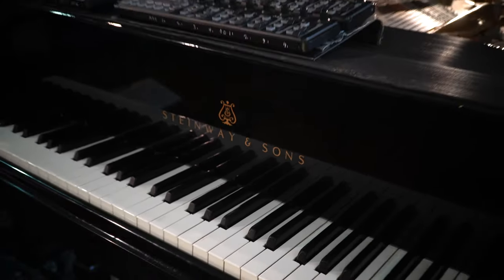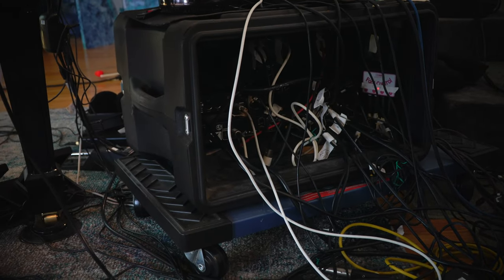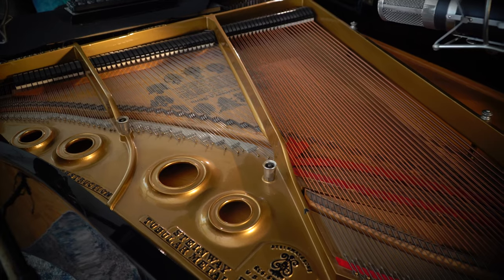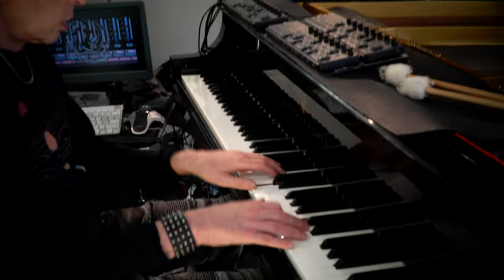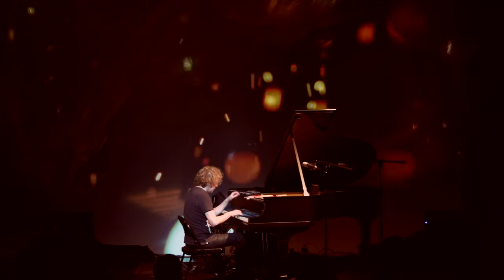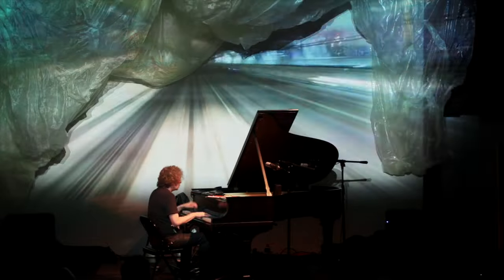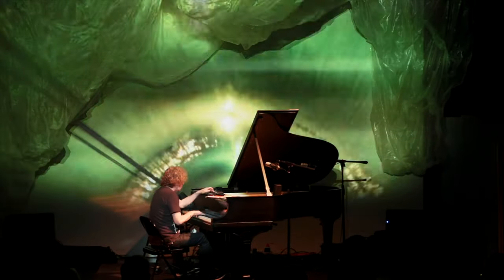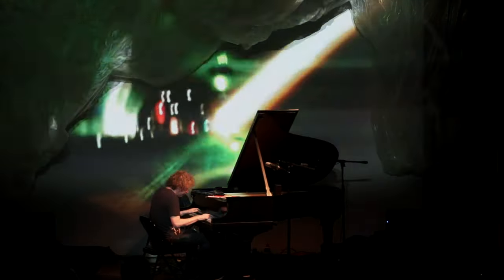Refractor Piano Cooking 101 with Peter Manning Robinson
An introduction to the basic Refractor Piano™ set-up and a tour by Peter of some of the sounds that he has created on the Refractor Piano™ including samples from 10 Refractor Piano videos.

All Music composed and performed by Peter Manning Robinson

All Music Videos by Klaus Hoch